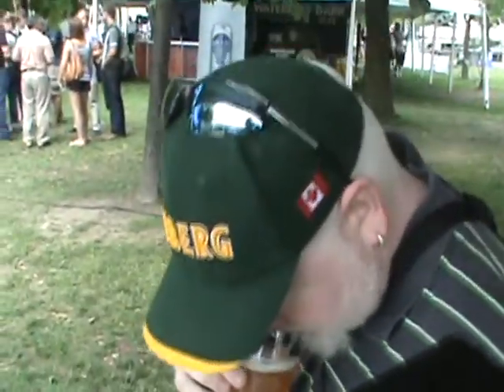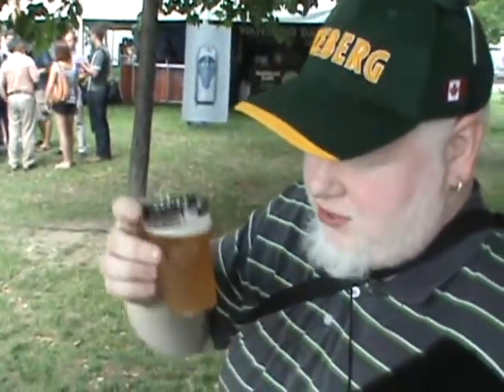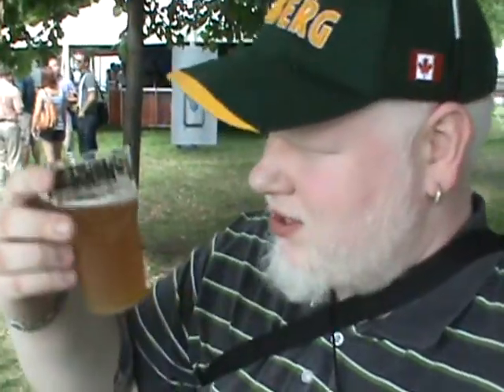Black Oaks Summer Saison 2011 Beer Festival : Albino Rhino Beer Review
I review the summer saison offering at the 2011 toronto beer festival by the Black Oaks Brewery.

It is 4.6% alcohol so a little high for a traditional saison but this is a domestic variation of the Belgian farmhouse style.

It was a beer I wanted from them, but not the beer I went to their stall to try, but I was left with this one as the cask conditioned and the double chocolate cherry stout still were not ready.